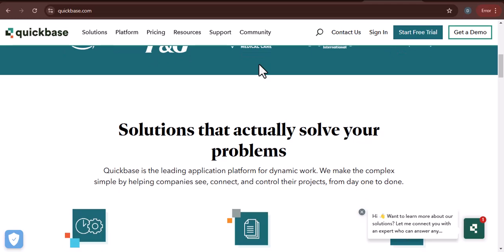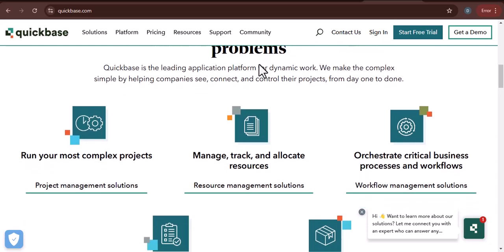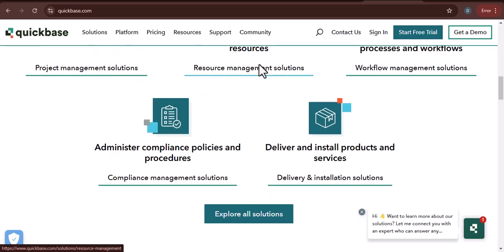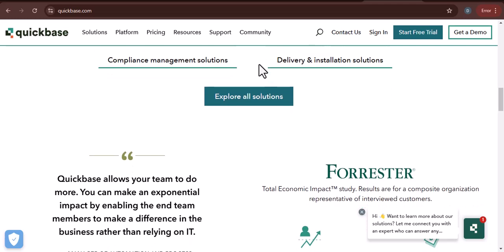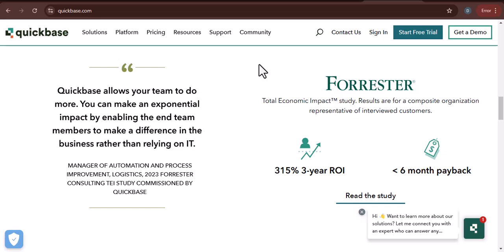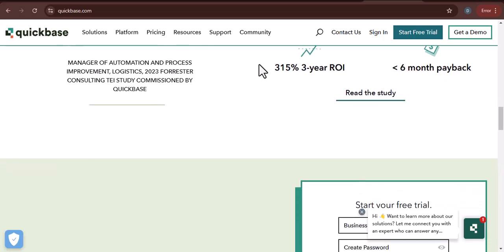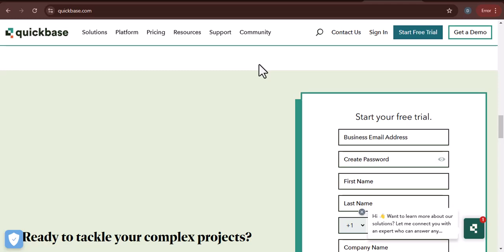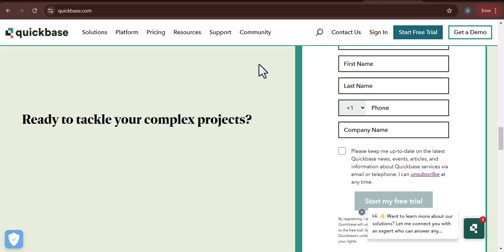What are the disadvantages of Quickbase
In this video, you will learn about What are the disadvantages of Quickbase

9 YouTube Channel Ideas to Help You Choose Your Own

✅IGNORE THIS
Related Search: